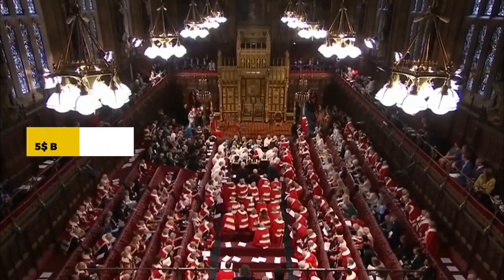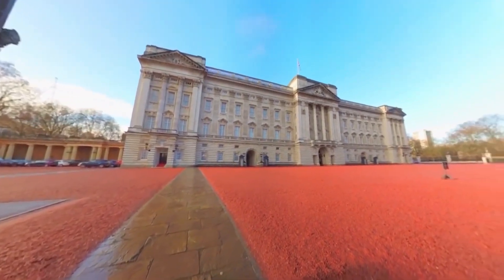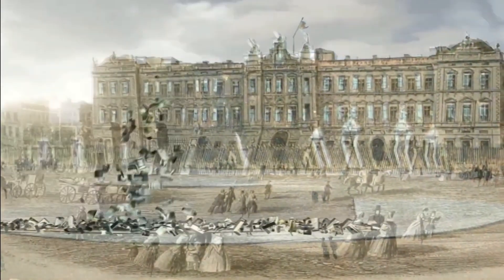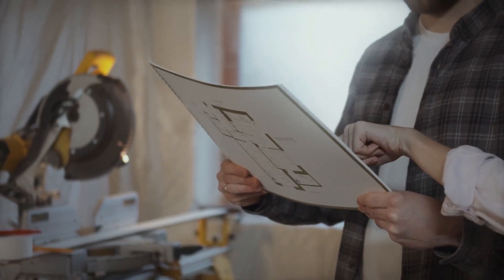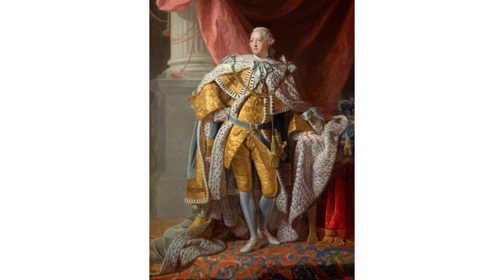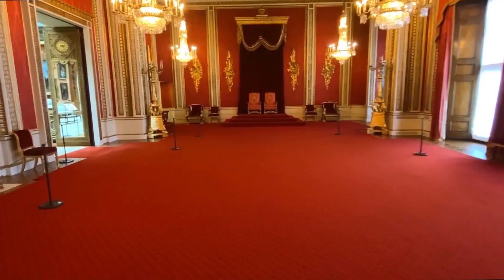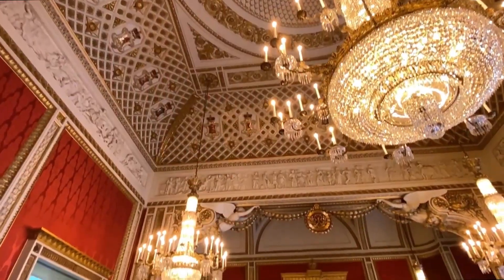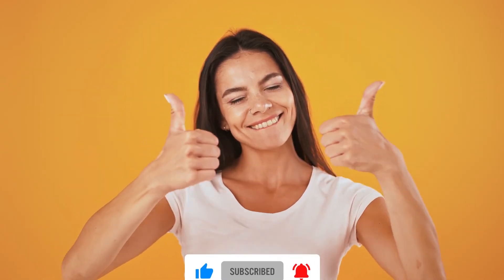Inside The $5 Billion Buckingham Palace Review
This is a HI Lifestyle piece of content made by our staff team for you to enjoy.
Our Digital Resources:
We live in a economy which is failing and ridiculed by inflation. Now more than ever it’s time to wake up and learn how to make more money and increase our incomes. We have produced some digital resources to help you navigate the world of making money and investing in yourself to increase your skills so you can move towards high performance become a person of high value and increase your wealth over time.

Make Your Own Videos, Get Some Amazing Kit To Help You;

New Apple MacBook Pro (16-inch, 16GB RAM, 1TB Storage, 2.3GHz Intel Core i9)
Panasonic LUMIX DC-G9LEB-K G9 Mirrorless Camera with LEICA 12-60 mm Lens - Black:
Apple iPhone 13 Pro Max (256GB) – Silver:
USB Microphone, Fifine Metal Condenser Recording Microphone
Phone Tripod, LINKCOOL 42":